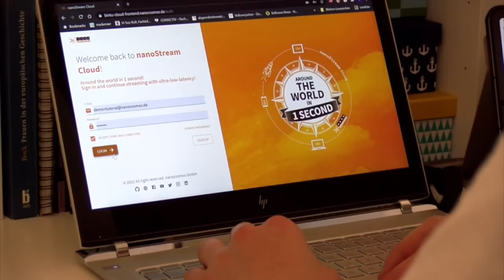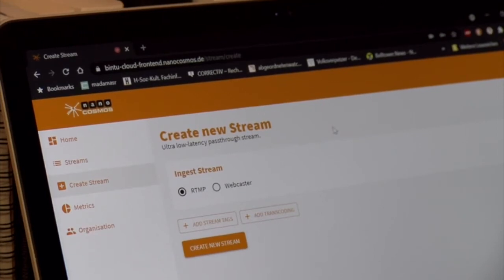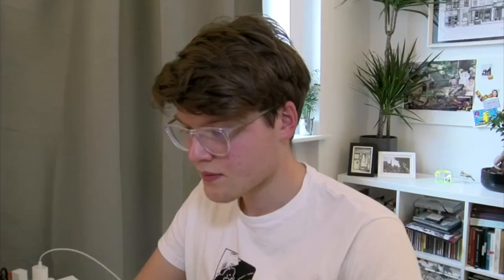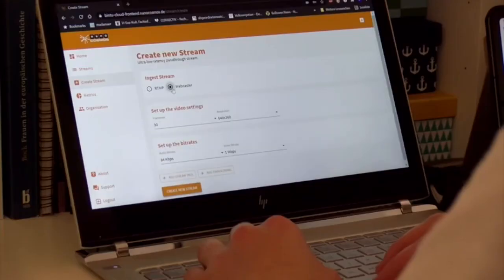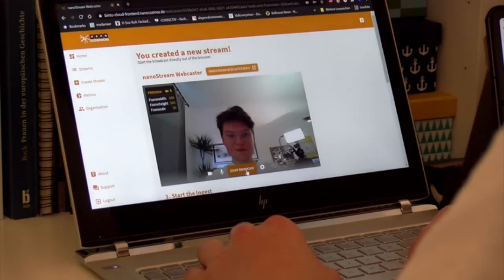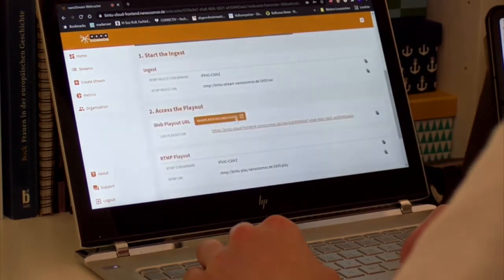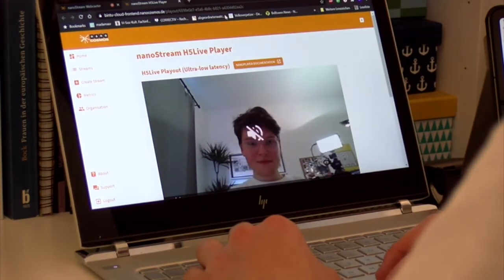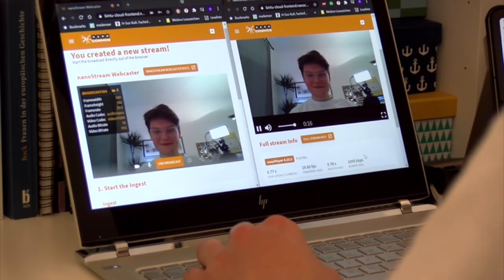nanoStreamCloud Dashboard - The new frontend for nanoStream Cloud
nanoStream Cloud - Interactive Live Streaming Platform
Engage your audience with ultra-low latency live streaming

This video shows how easy it is to get started with the new frontend for nanoStream Cloud. You will see how to create a live stream from your web cam and play it with the nanoPlayer with ultra low latency.

nanoStream Cloud is an easy to use B2B / white label platform for interactive live streaming. You can embed a live stream into your own applications, based on code snippets and APIs for developers. The live streams can instantly be accessed on any device and web browser, based on our unique H5Live delivery technology.